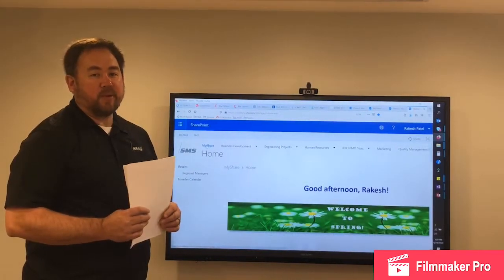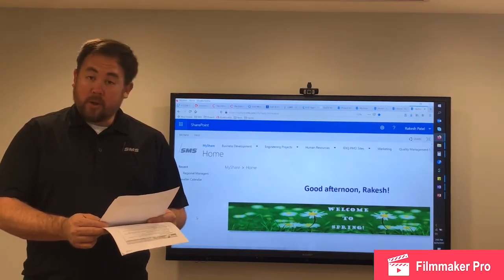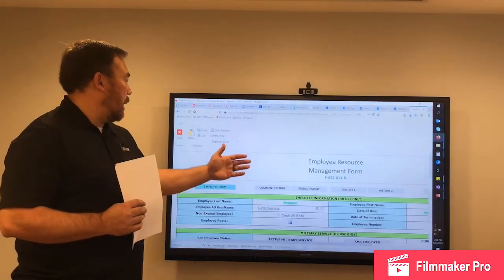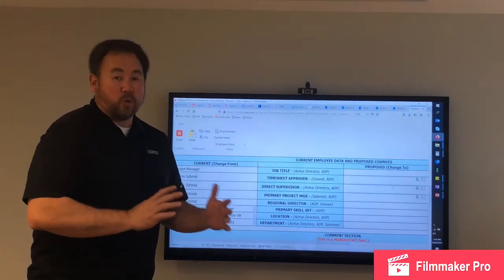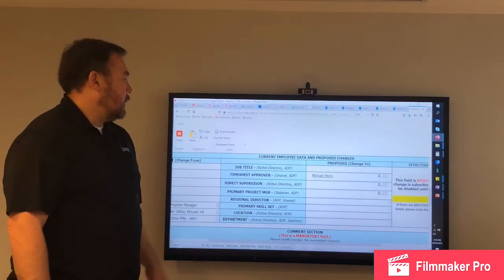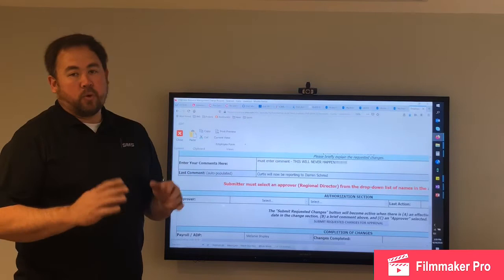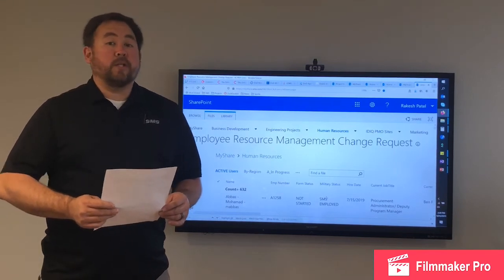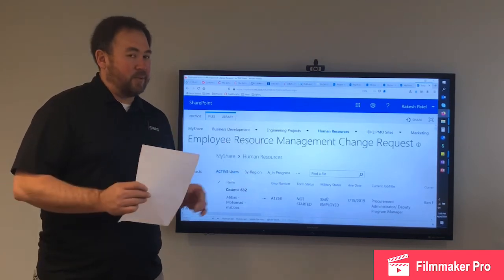Employee Resource Management- SMS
SMS Instructional Video about the Employee Resource Management

Presented by Curtis Swanson
Edited by Mackenzie Swanson